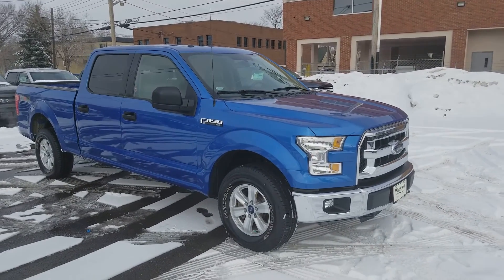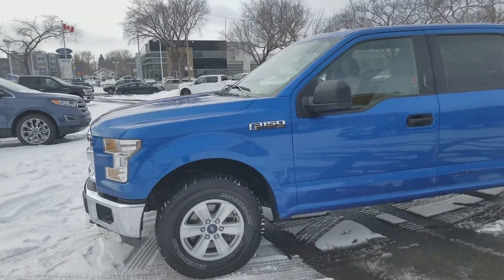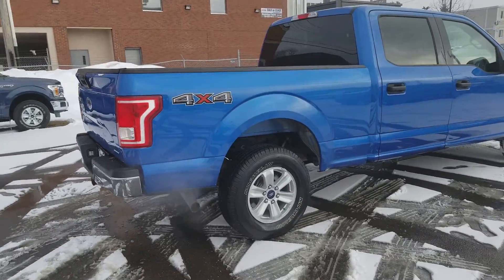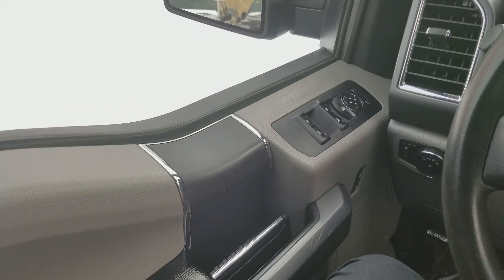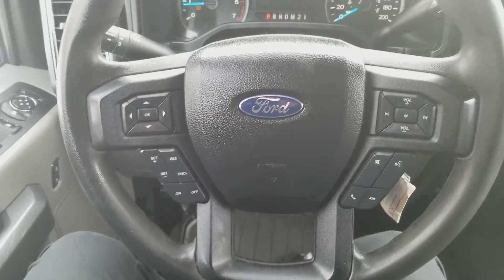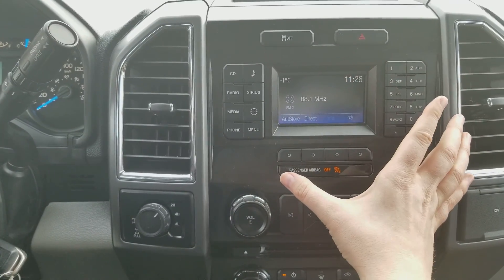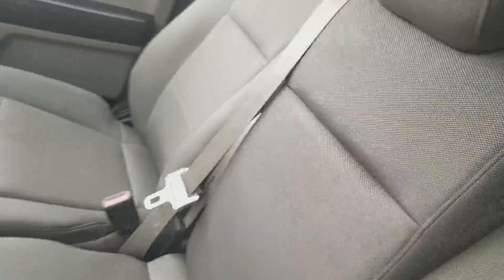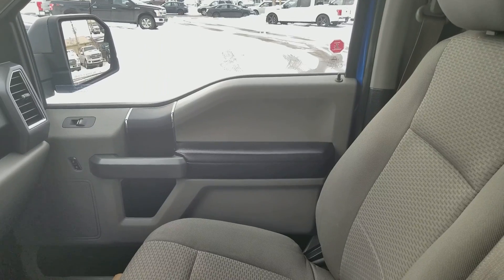2015 Ford F-150 XLT | Waterloo Ford Lincoln